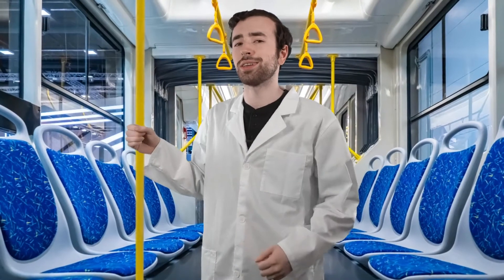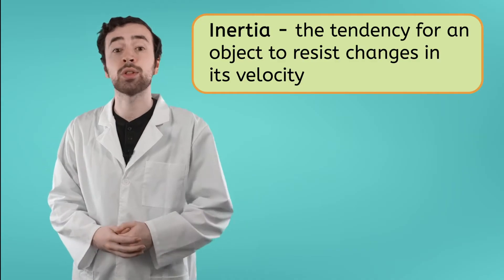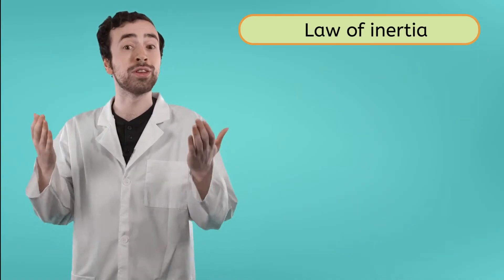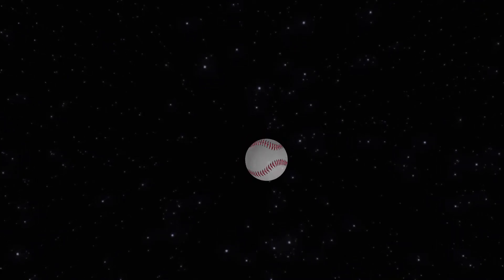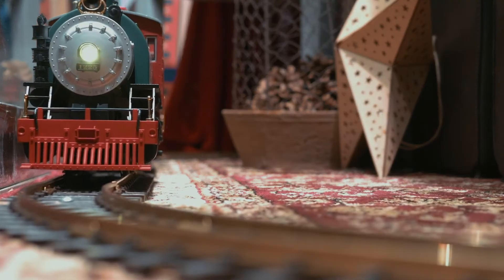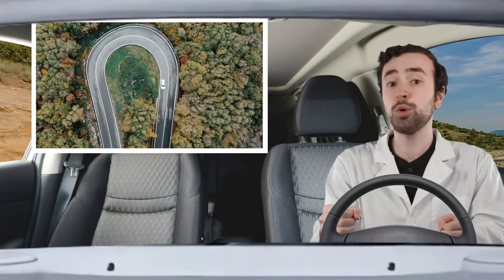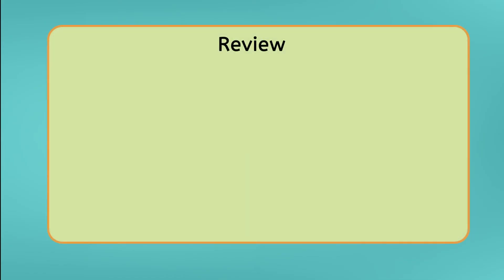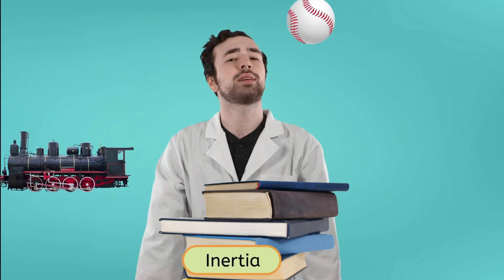Forces: Inertia - What Keeps Objects in Motion?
What is inertia, and how does it affect motion? In this 4th grade science lesson, students will explore how inertia interacts with forces in real-world situations. This lesson is part of Miacademy’s General Science course. Learn more about physics for kids on our channel!